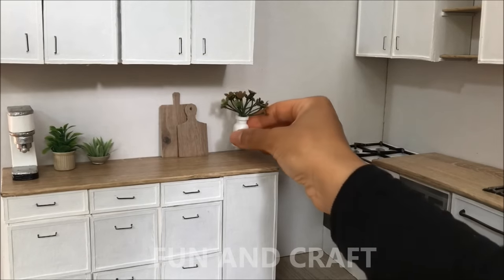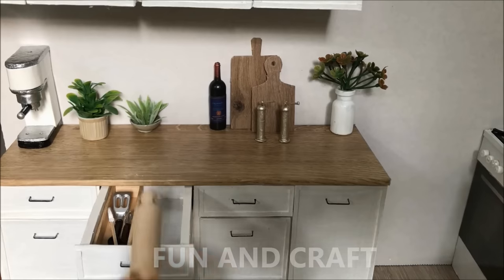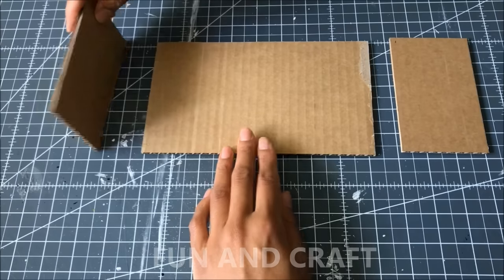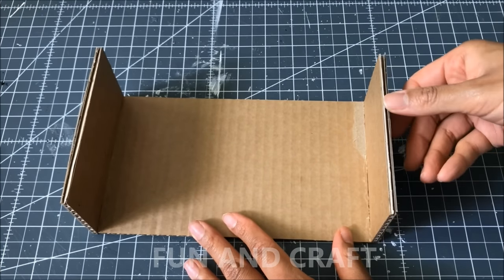DIY Miniature Dollhouse Kitchen Tutorial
HOW TO MAKE A MINIATURE KITCHEN FOR 11 inch DOLLS (1:6)
This craft project may be relevant for adult doll collectors who are looking to build a backdrop / display for their doll collection or are interested in miniature interior design. It is a 1:6 scale house & suitable for dolls that are about 30 cm (11 inch) tall.